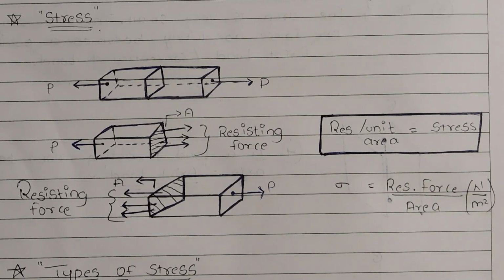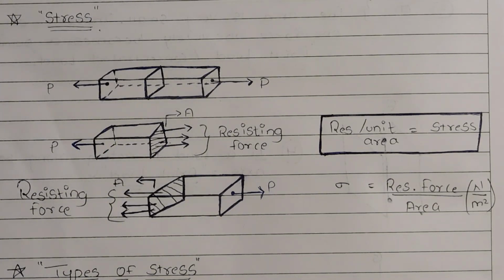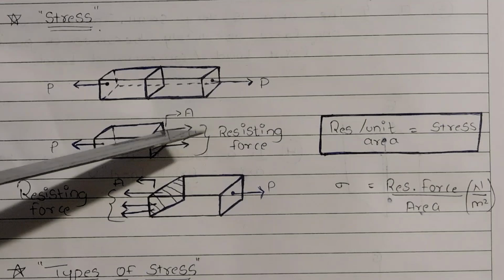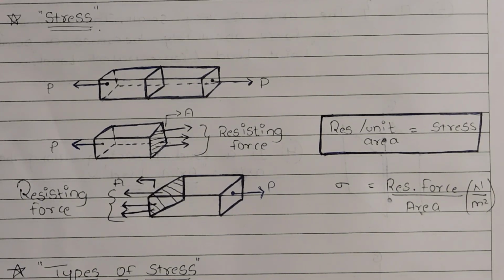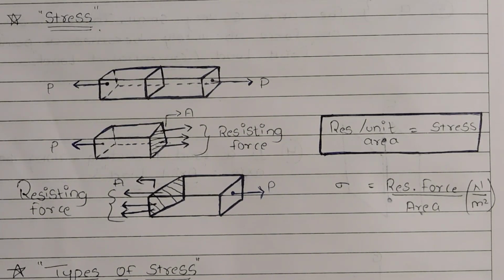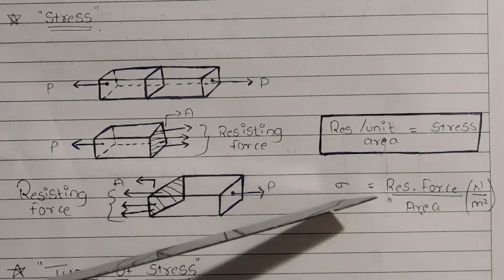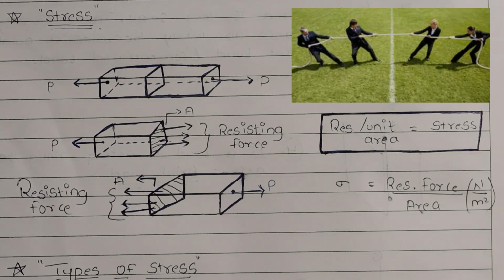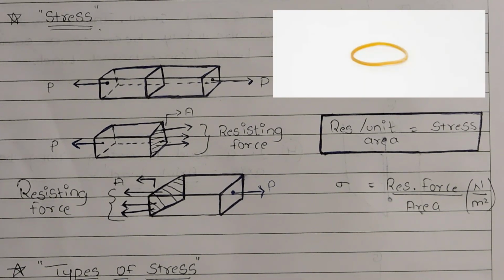What Is Stress | What Is Stress In Hindi | What Is Stress In Engineering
Hi
I Am Sahil Nikam, Smart Gain Is A Channel Which Provides Time Saving Service For Our Growth.

About This Videos :-
 In This Video I Covered What Is Stress With Proper Examples And Diagram.